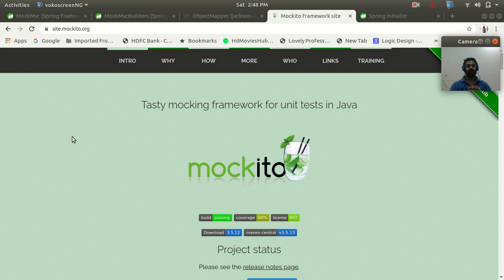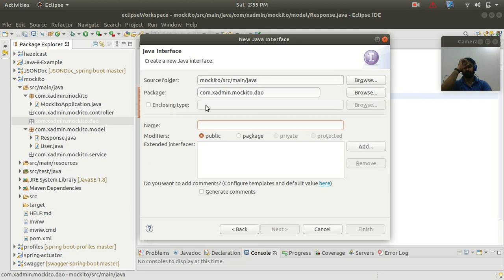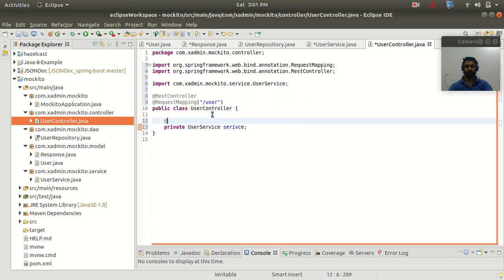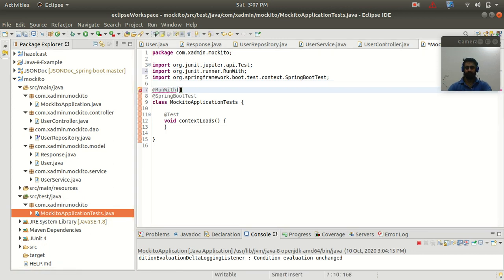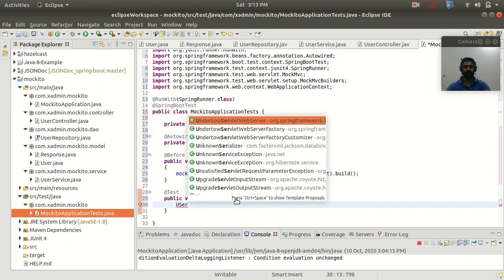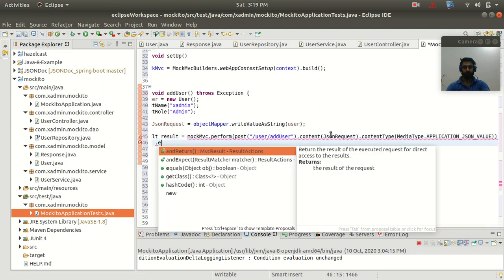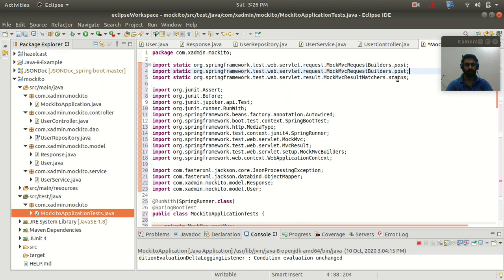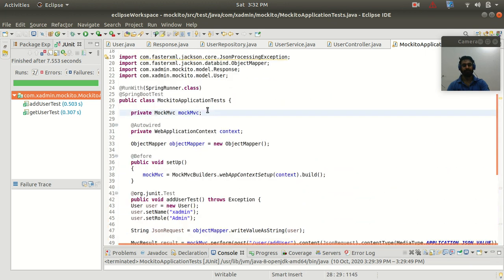Unit Testing of Spring Controller using MockMVC of Mockito Framework | MockMvcBuilders | Spring Boot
In this lecture, we will see how to do unit testing with spring rest controller using Mockito + MockMVC | MockMvcBuilders of Spring Boot Project
What is unit testing
how to do junit test of rest controller
What is MockMVC?
What is Mockito?
What is MockMvcBuilders?